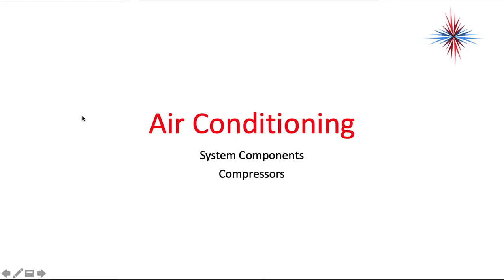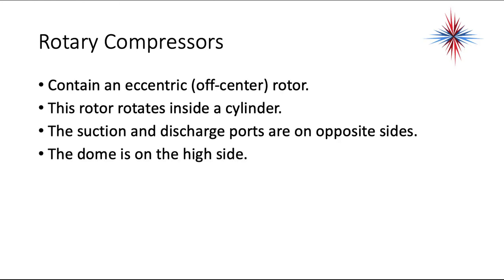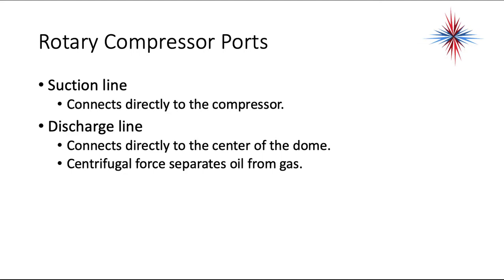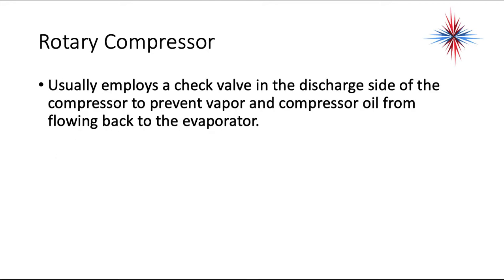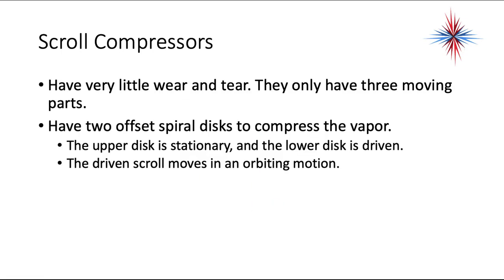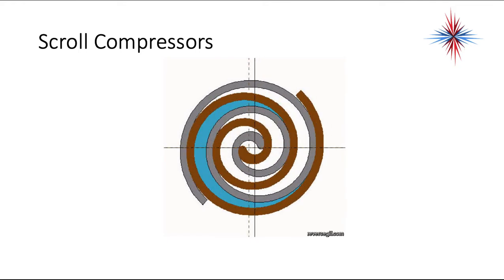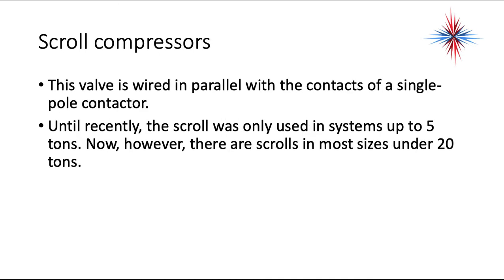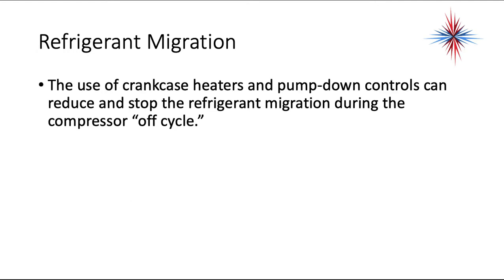Core Air Conditioning - Compressors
Table of Contents:

00:00 - Air Conditioning
00:27 - Compressor Types
00:39 - Rotary Compressors
01:39 - Rotary Compressor Ports
02:03 - Types of Rotary Compressors
02:19 - Rotary Compressor
02:35 - Rotary Compressor
02:48 - Scroll Compressors
03:07 - Scroll Compressors
03:28 - Scroll Compressors
03:50 - Scroll Compressors
03:56 - Scroll Compressors
04:32 - Scroll Compressors
04:49 - Scroll compressors
05:05 - Scroll Compressor
05:25 - Scroll Compressor
05:35 - Scroll Compressor
05:53 - Refrigerant Migration
06:15 - Refrigerant Migration